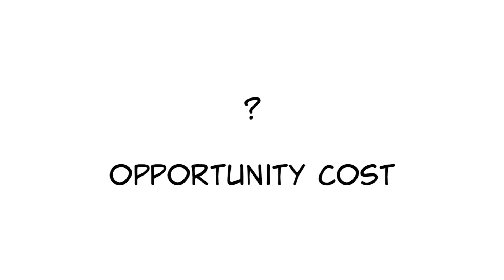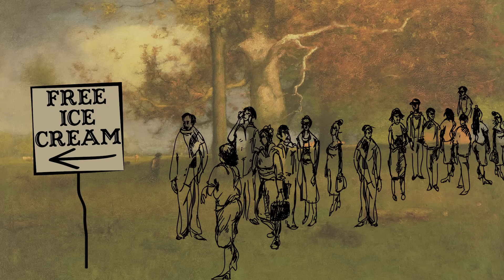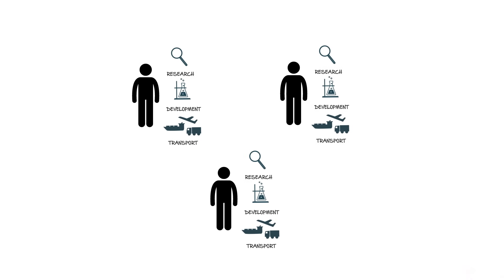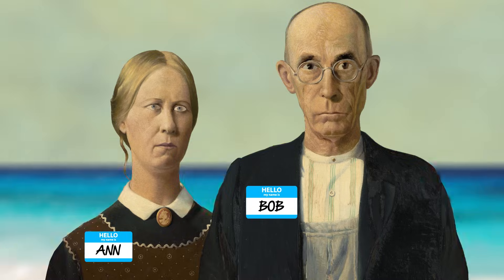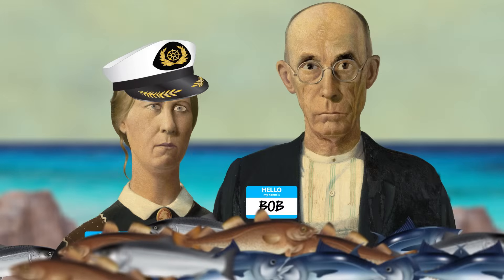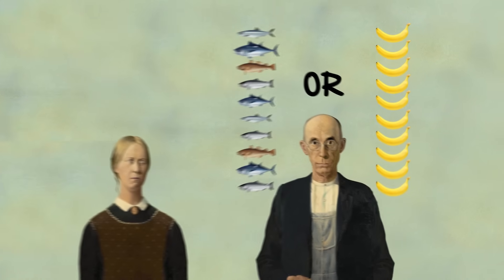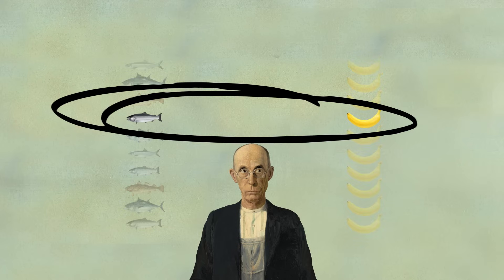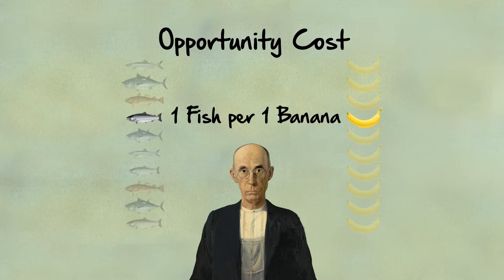What Is Opportunity Cost?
In economics, opportunity cost refers to the value a person could have received but passed up in pursuit of another option.